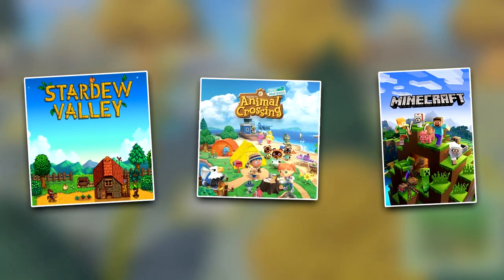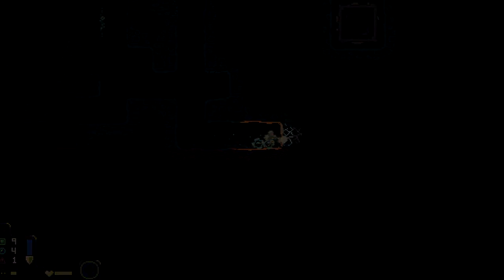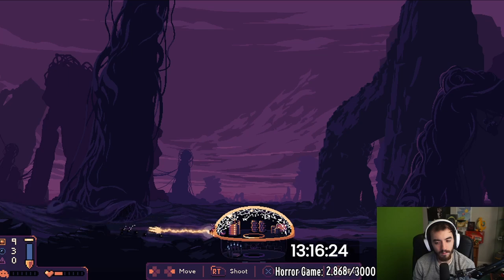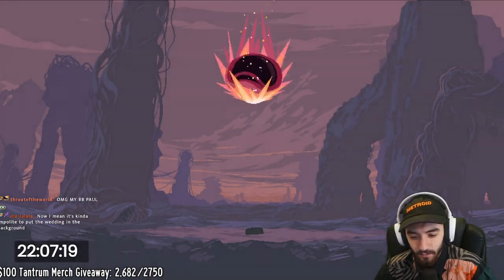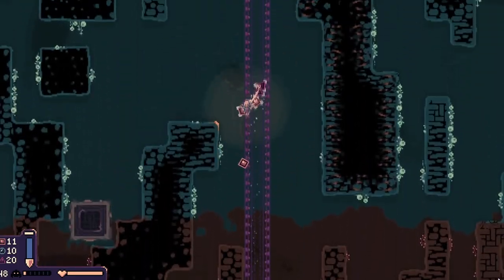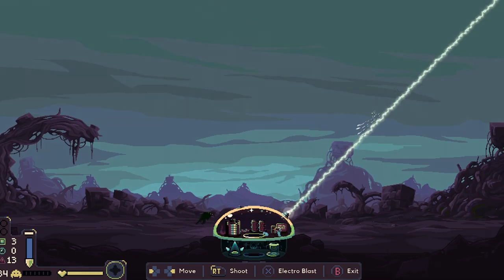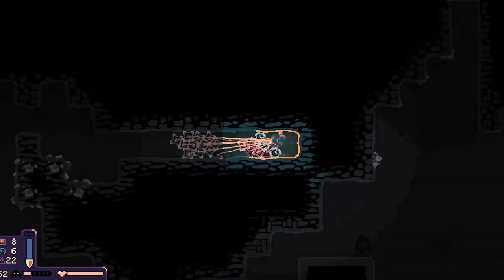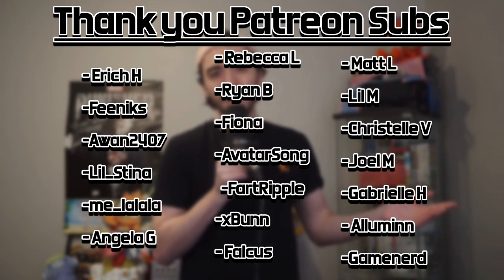Everything to Know Before Buying Dome Keeper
Sure beats a farming simulator, right?

CHAPTERS
INTRO/CREATORS: 00:00 - 01:18
OUTSIDE A RUN: 01:19 - 03:21
INSIDE A RUN: 03:22 - 05:08
OPINION: 05:09 - 05:59
NEGATIVES: 06:00 - 08:02

MUSIC USED
Civil - FTL
MilkyWay (Explore) - FTL
Zoltan (Explore) - FTL
Last Stand - FTL